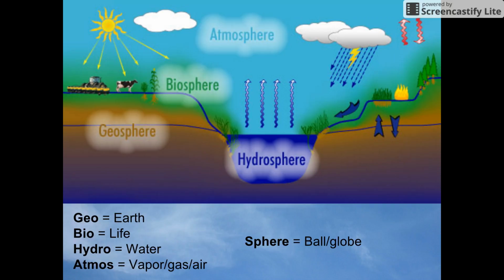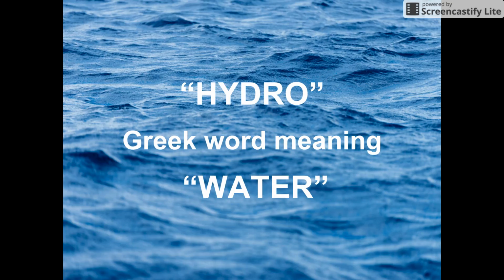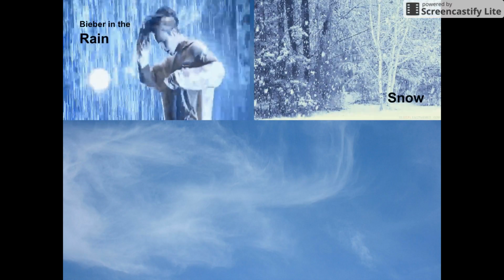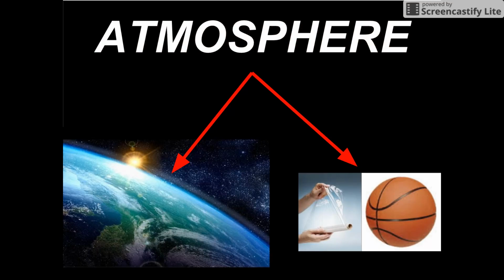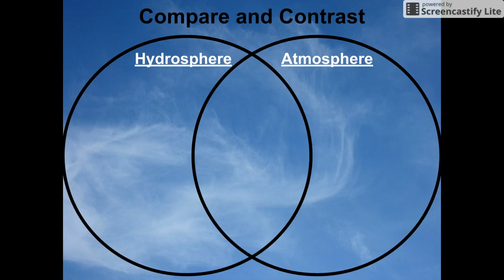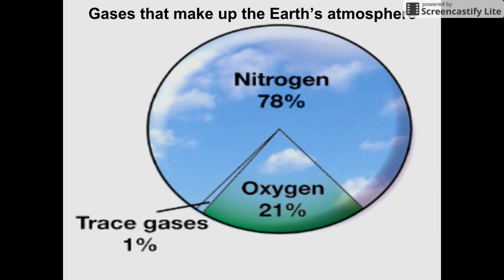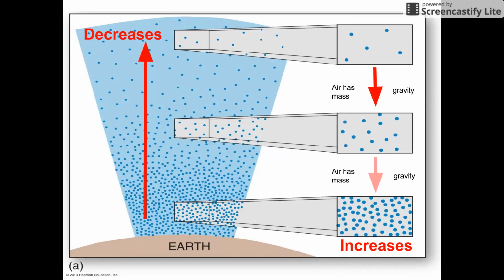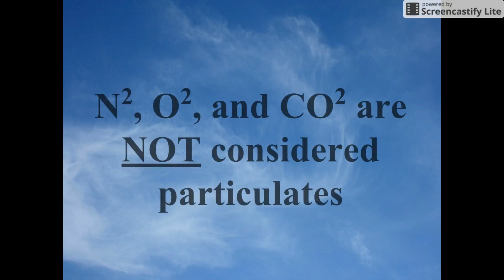Mar 6, 2017 7:38 PM